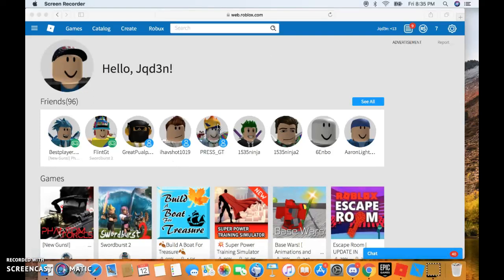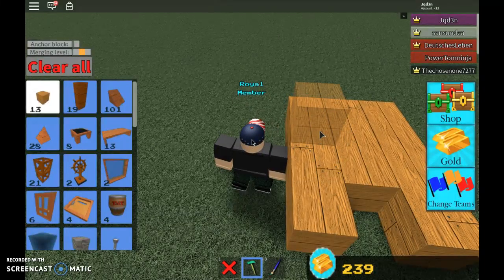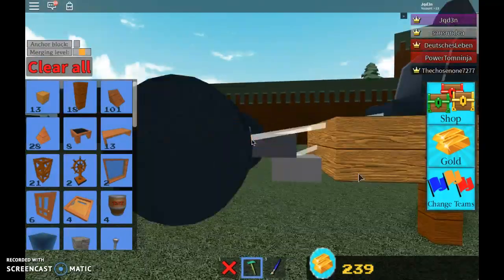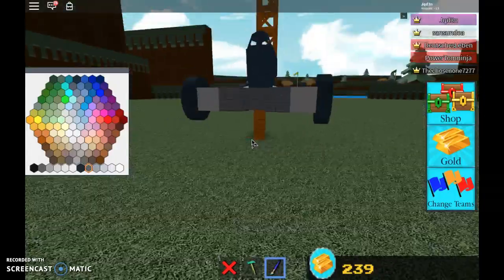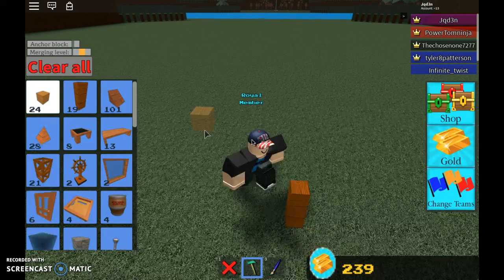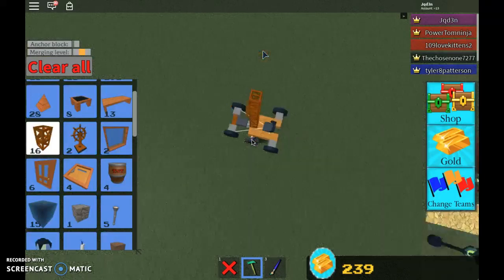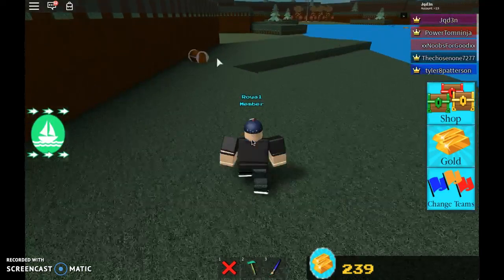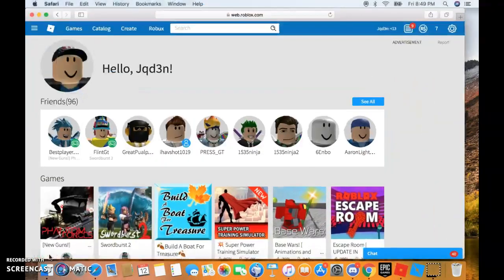how to make a car made for chests | roblox build a boat (discontinued)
ok